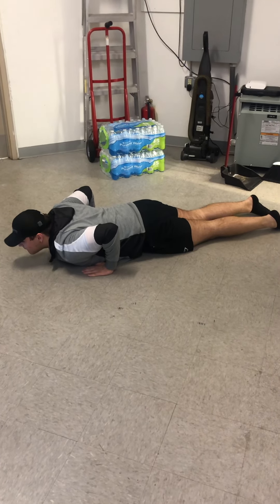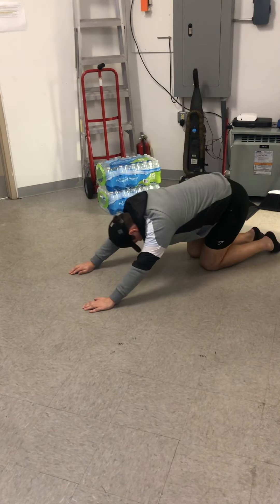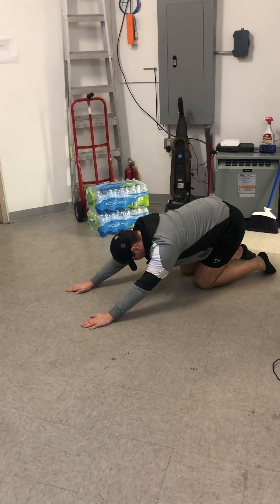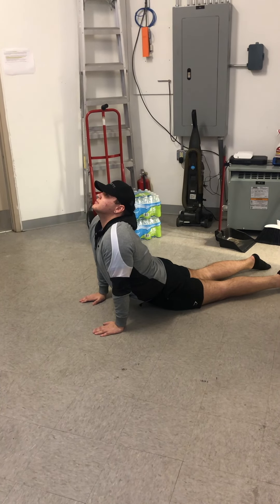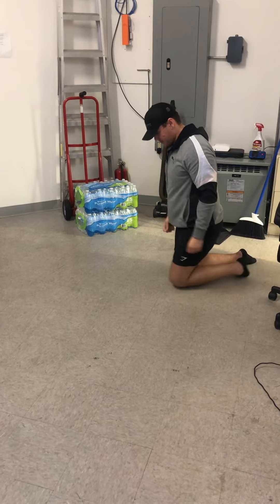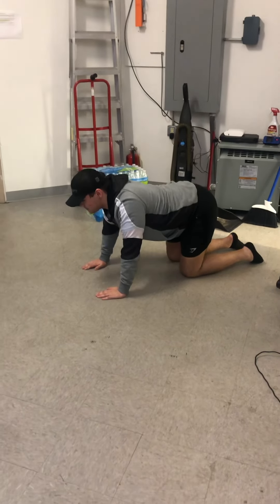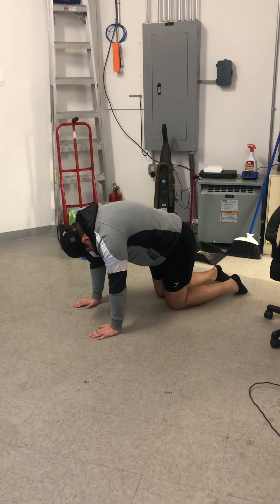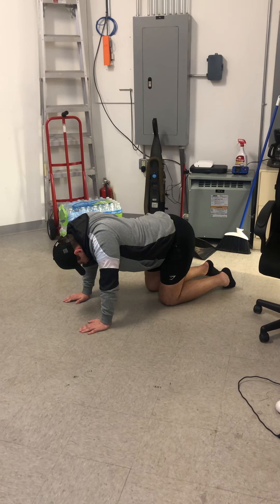Fitness blender stretching